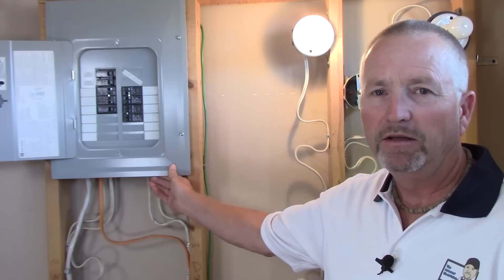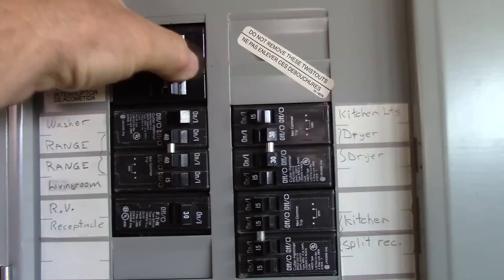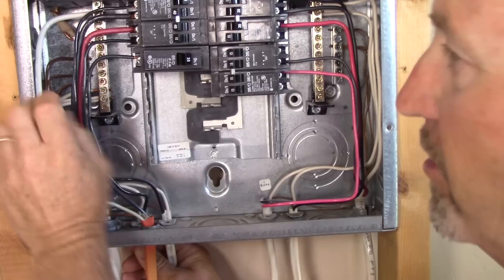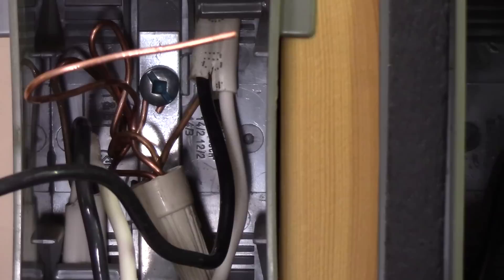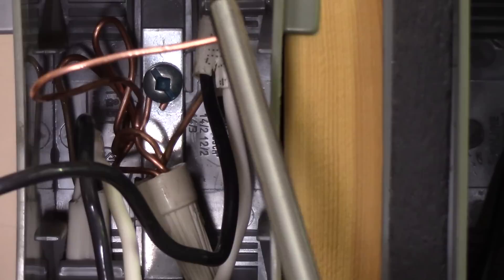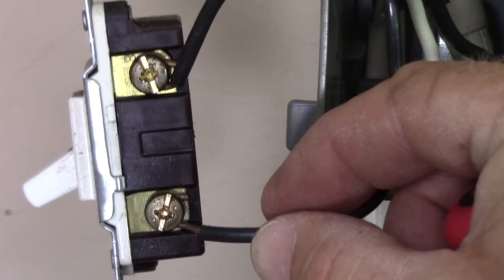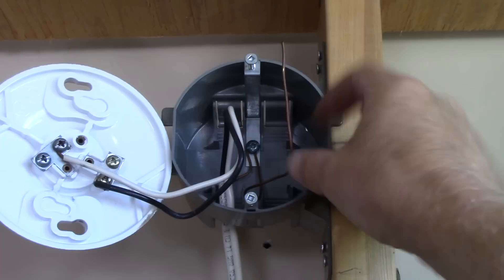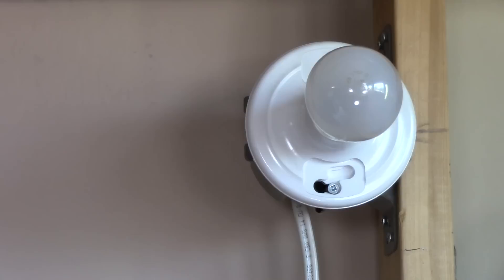Wiring a Light Switch: An Overview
The wiring of a light switch is shown in its entirety, from the panel to the switch to the light fixture. PLEASE NOTE, since this video was published, the NEC and CEC now require a neutral conductor to be in every outlet box.  This eliminates the code compliance for a 2-wire switch leg (loop) drop.  This configuration must now utilize a 3-wire to facilitate compliance. Check out this video for a more comprehensive explanation.

If you're looking for help with a home wiring project or problem for more helpful articles, videos and wiring diagrams.

A more comprehensive training program is the Basics of Household Wiring, which is now available in DVD or e-book formats, or as an instantly downloadable or streaming video via Apple TV, Roku, IOS, Android TV, Amazon Fire TV, Google Chrome Cast and more!  The links for this resources are: